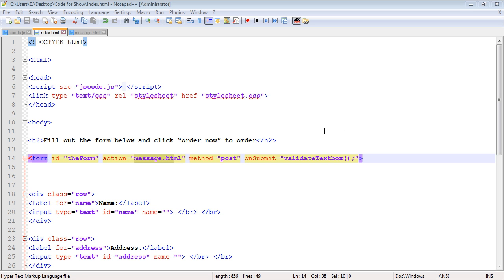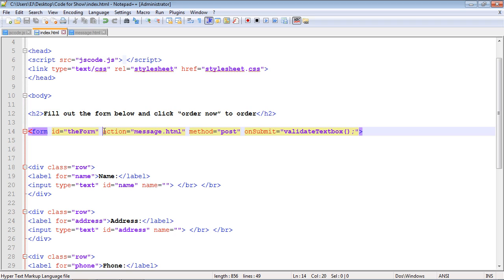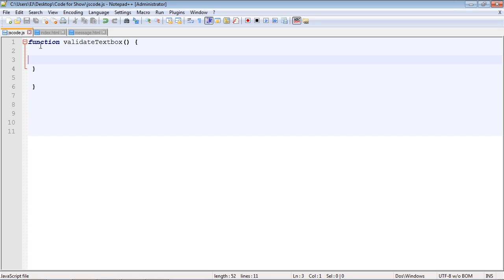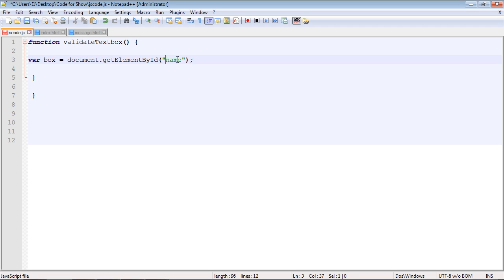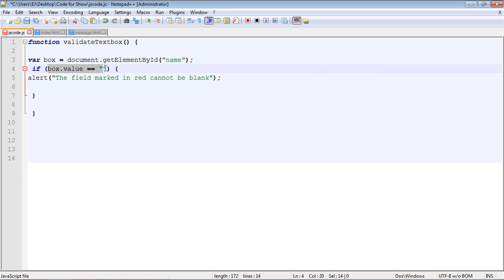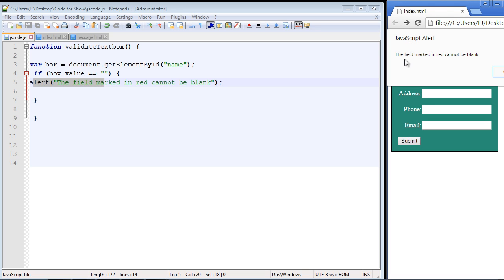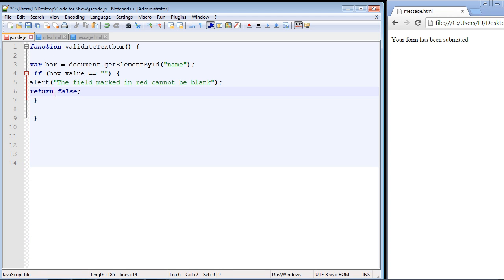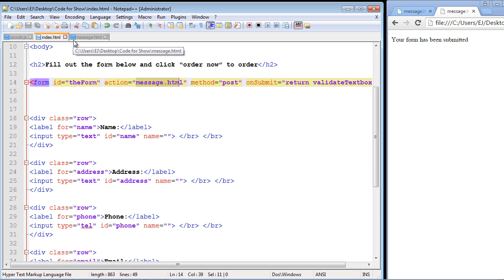JavaScript Tutorial for Beginners - 43 - Form Validation Part 1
In this video we will discuss form validation.